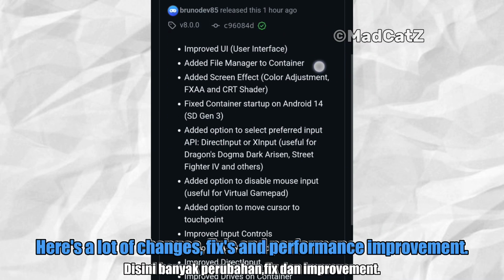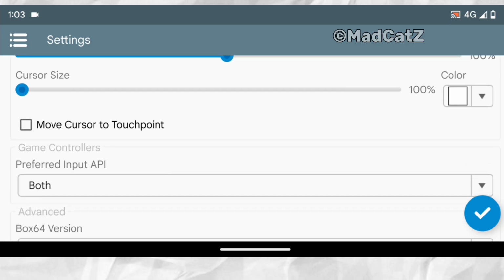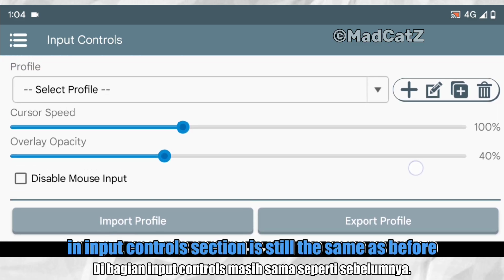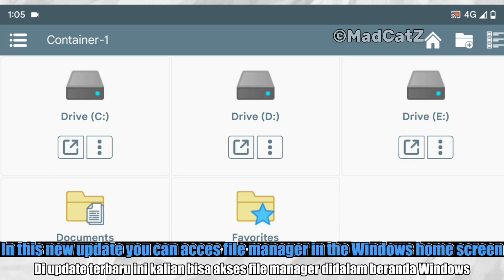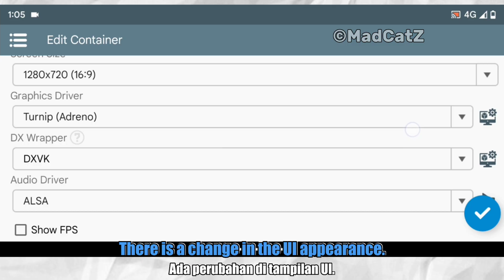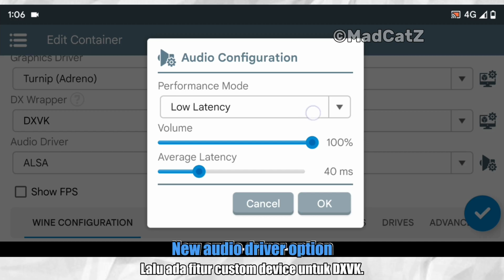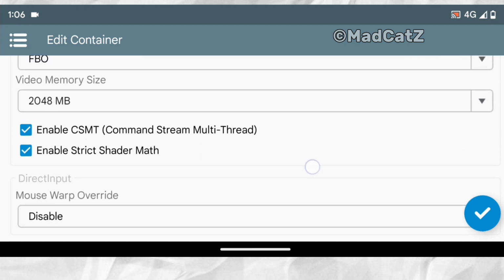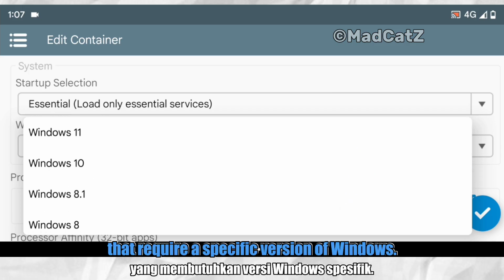New Update! Winlator 8.0 Android - Performance Improved,Bug Fixed,New Features and Much More!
New update Winlator 8.0!

-Note!
This latest update is still using proot instead of glibc, i need to test more game in this version. I see changelog it say there's performance improvement, so im curious to test it :)

📱POCO F1
- 6/128
- Snapdragon 845
- Android 13
- Rooted
- Arrow OS - NGK Kernel 4.3.1

 🖥⚡️Emulator info
- Winlator 8.0 Official